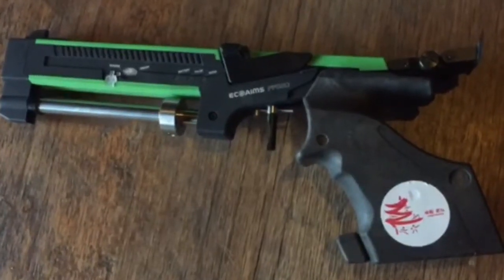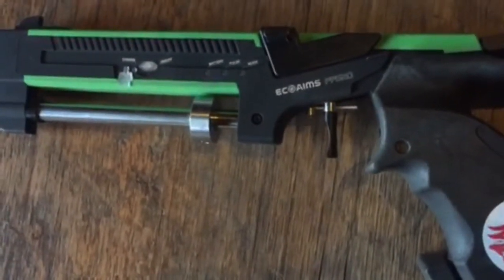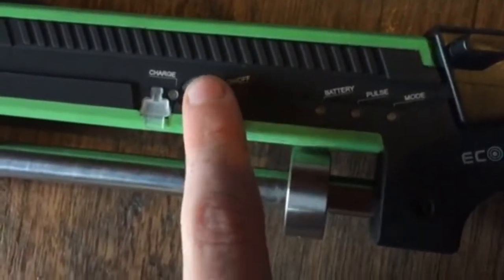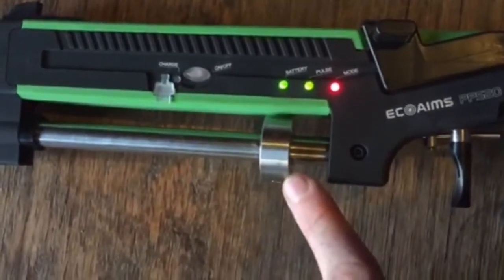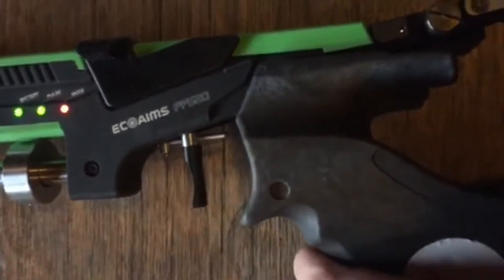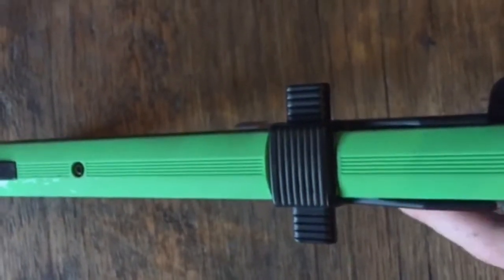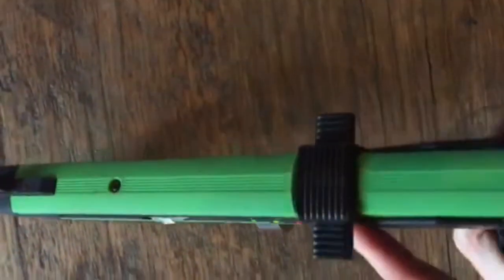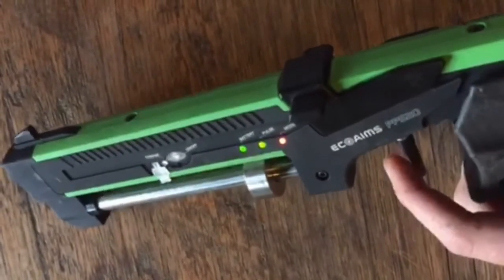How to shoot a Laser Pistol - Pentathlon and Laser Run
The basic parts and usage of the EcoAims PP520 for Laser Shooting in Pentathlon and Laser-Run.
This demonstration is used with a Travel target at very close range but illustrates how to load, sight, fire and reload.
Also explains the gate, post, and weight system.

Laser: EcoAims PP520 (green)
Recorded on my Phone